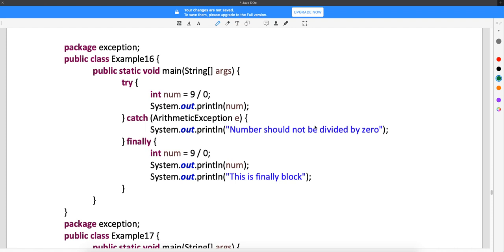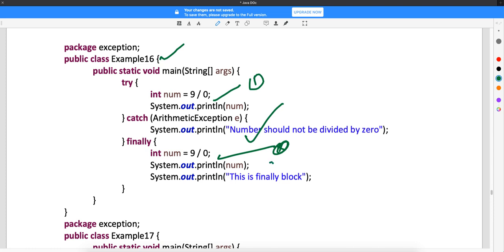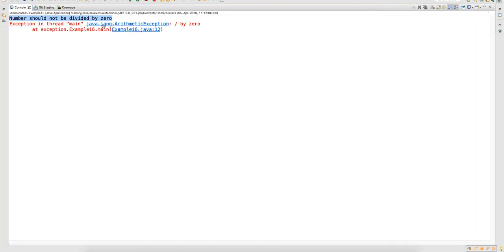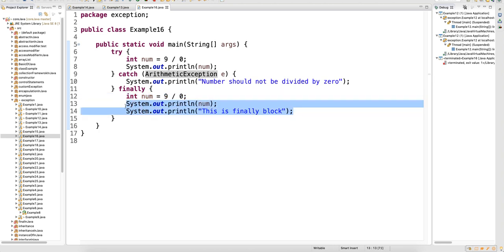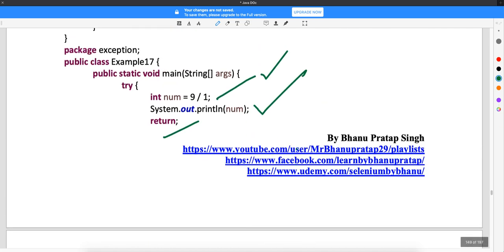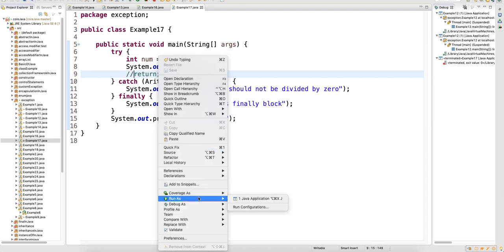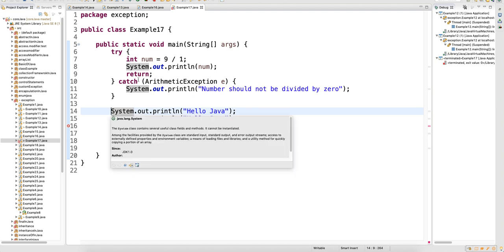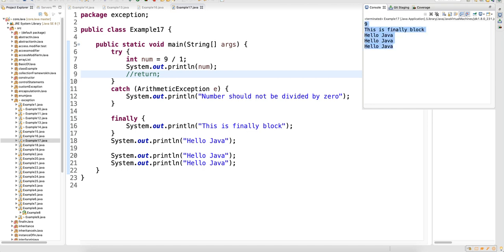Finally Block in Java Video-14